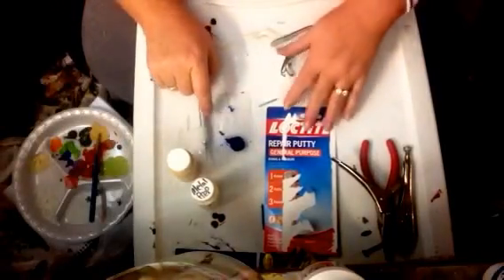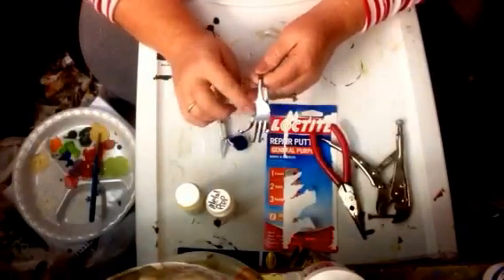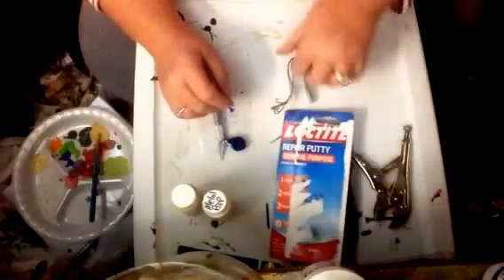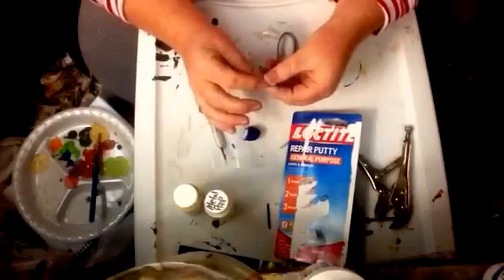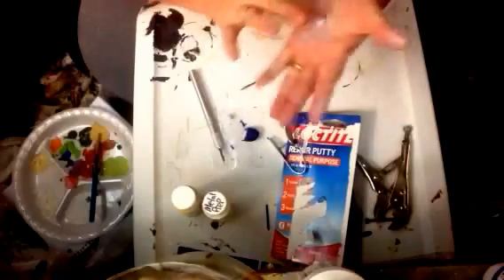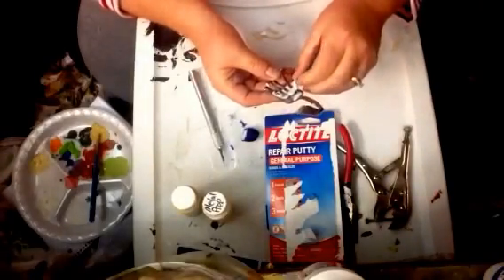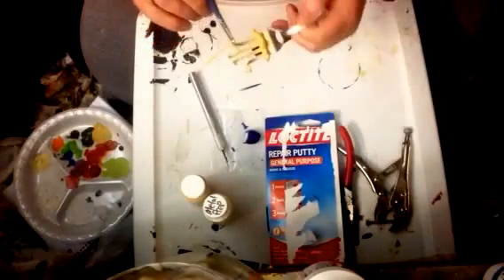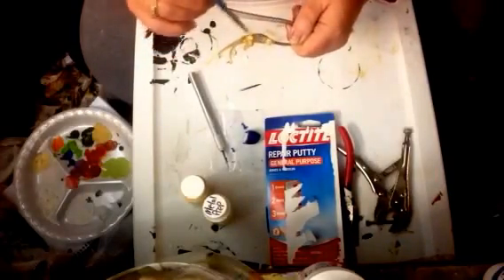Epoxy and fork Christmas ornament part 1 by Sherri Sherman